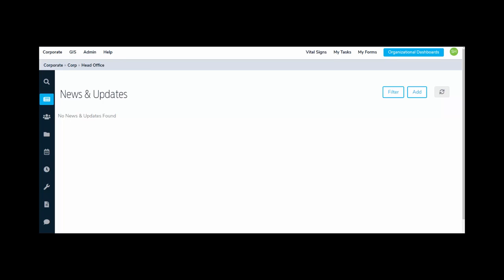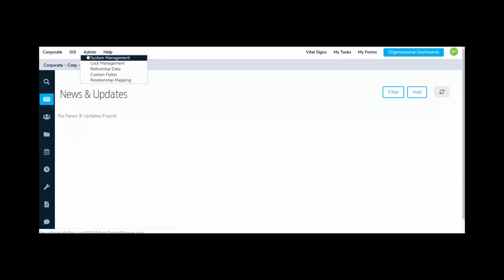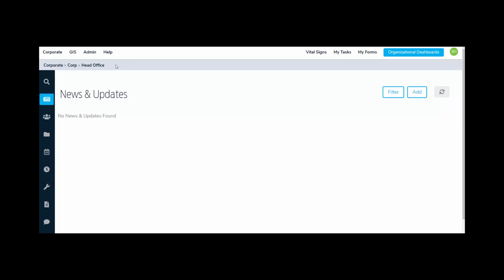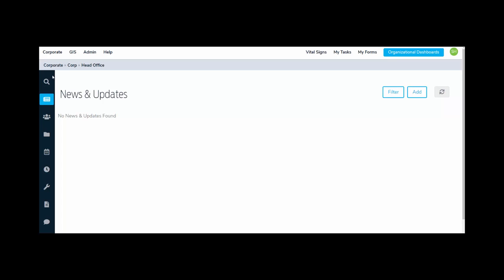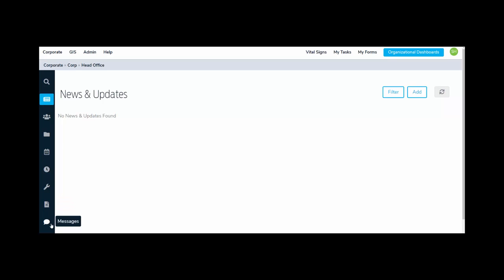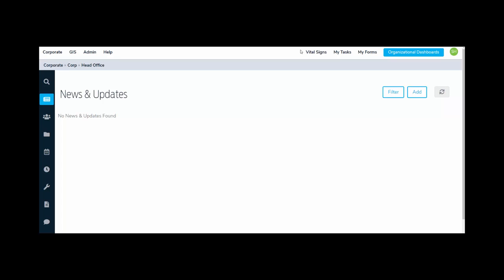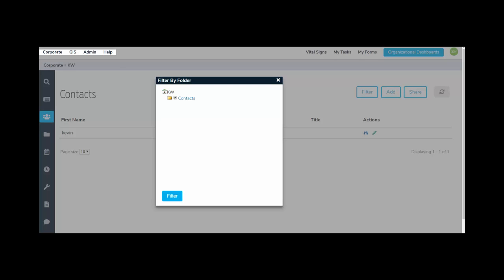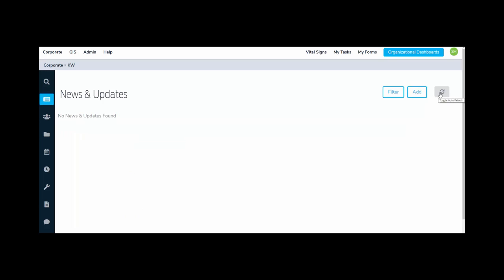Global AlertLink v 8.0 User Interface Overview